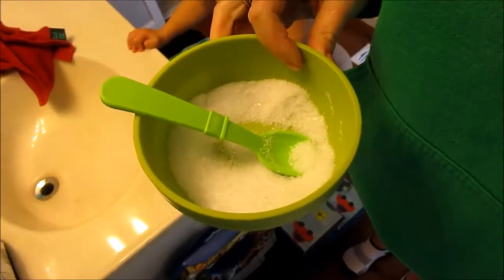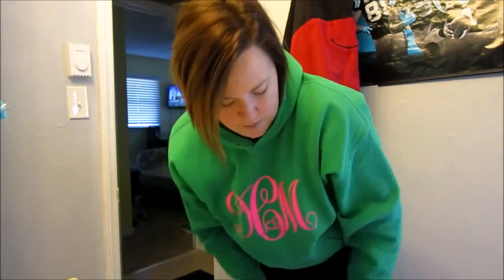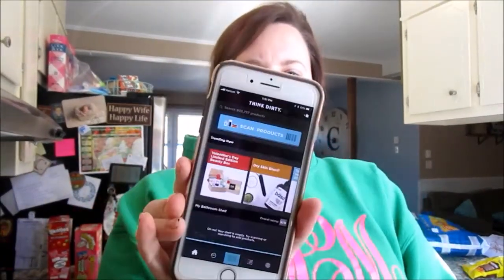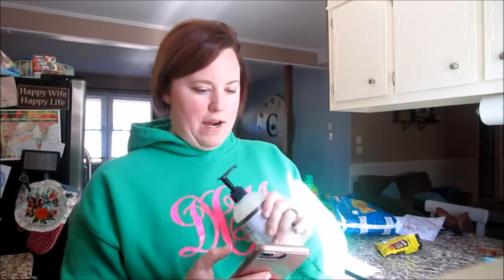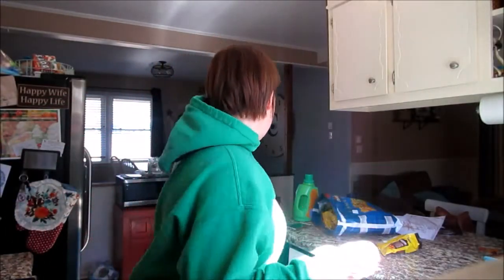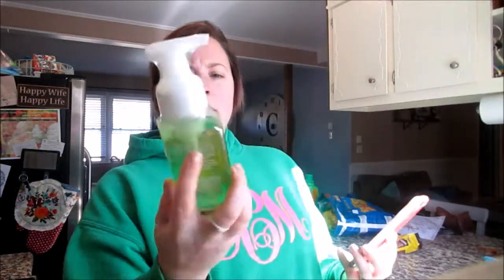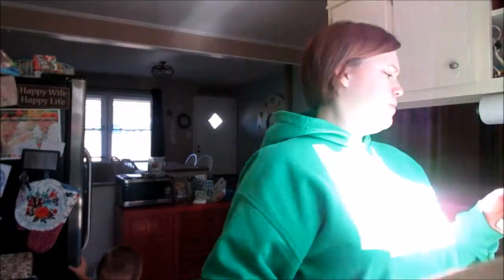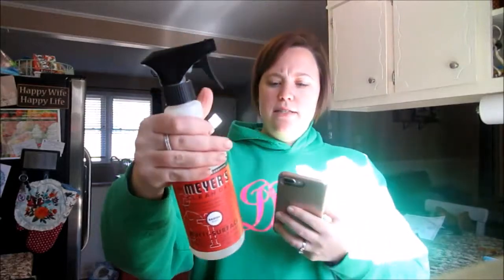Think Dirty App//VLOG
Detox Bath,Think Dirty App and some random footage from the day! My husband worked until 10:30 pm so momma was TIRED!